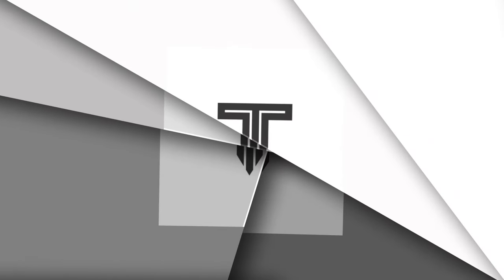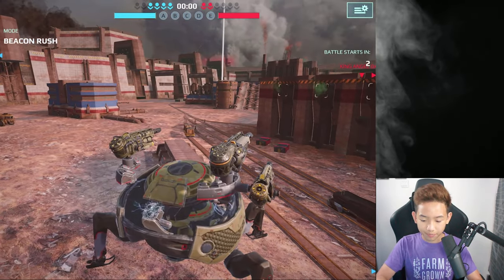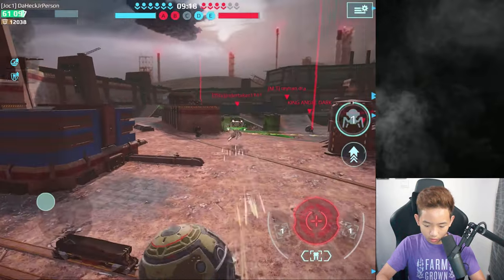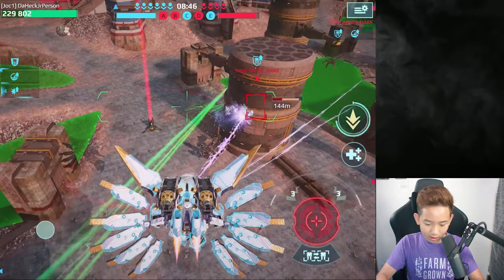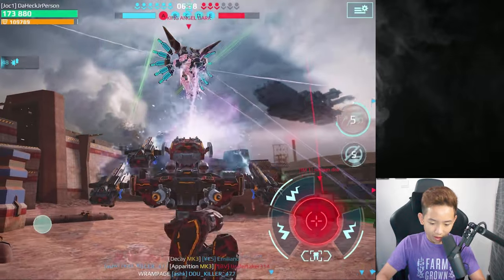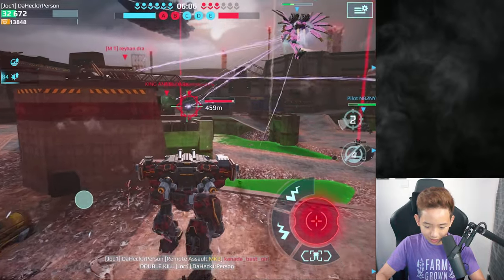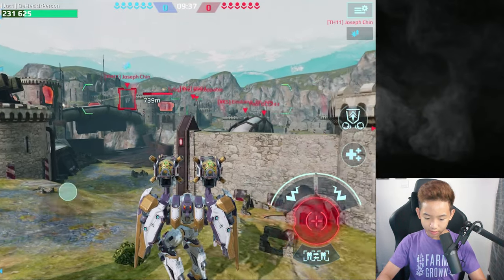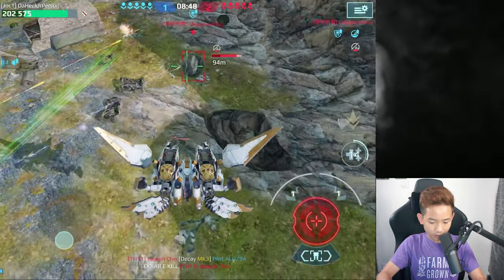[WR] THE MOST DAMAGE DEALT ON A MK3?! Wait, THERES MORE?! | War Robots